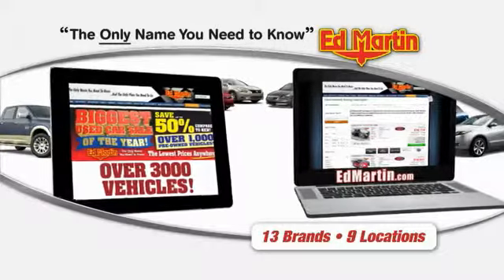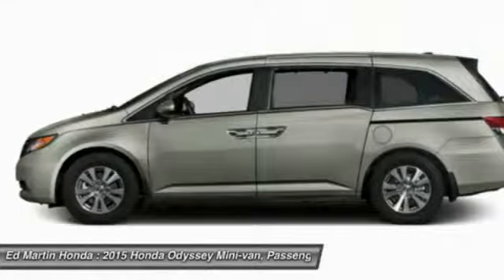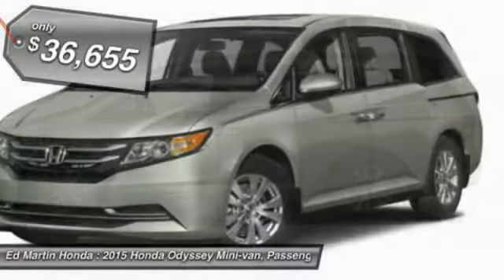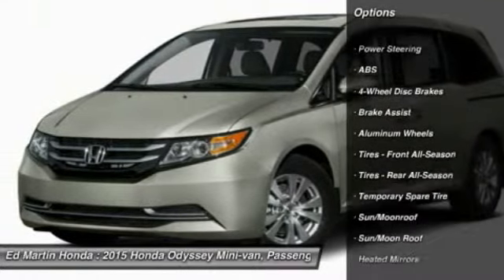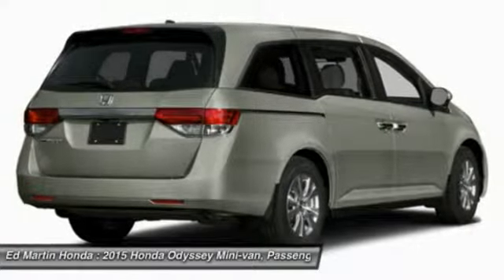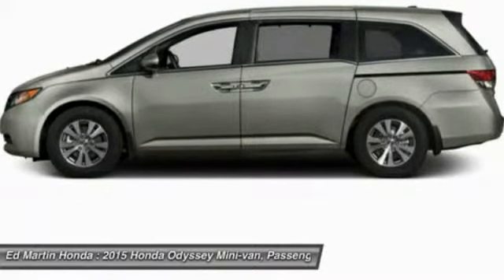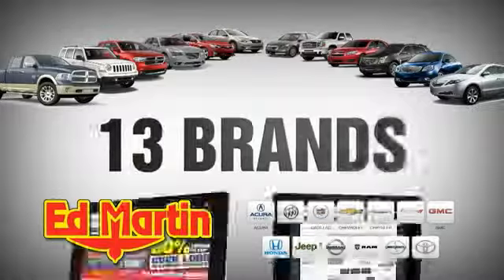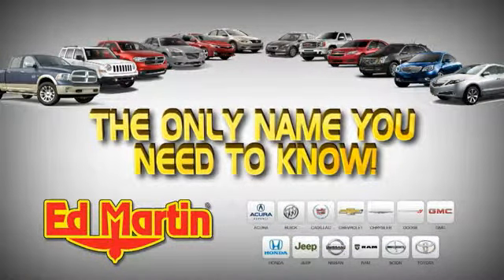2015 HONDA ODYSSEY Indianapolis, IN 2OD2645